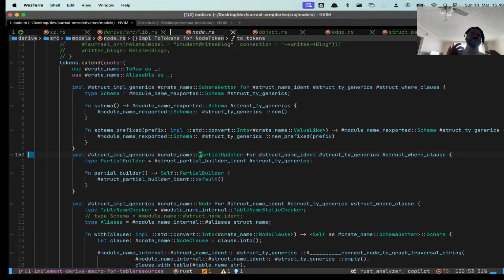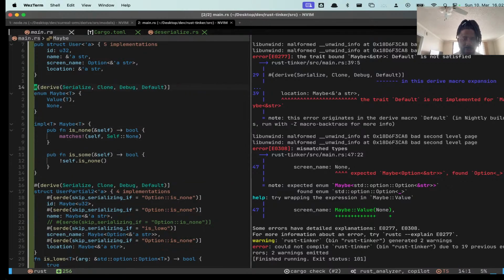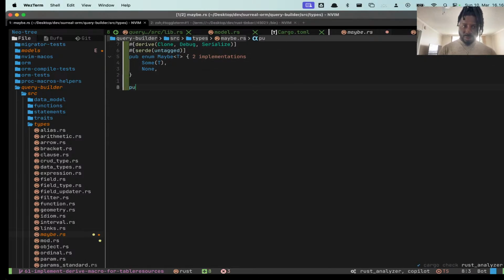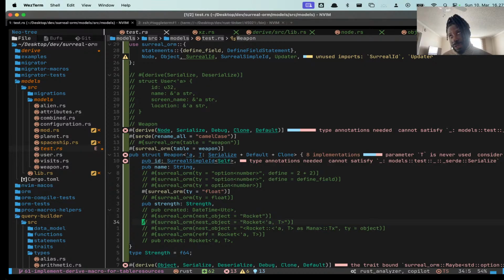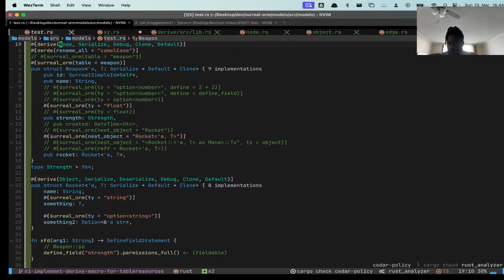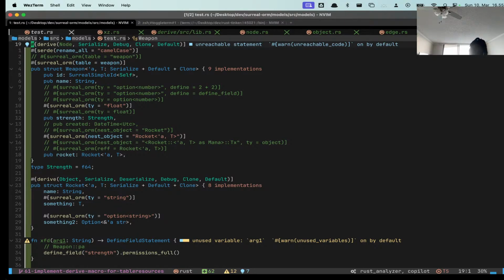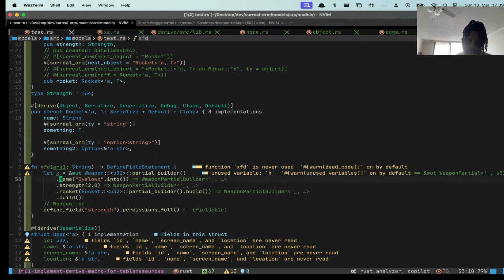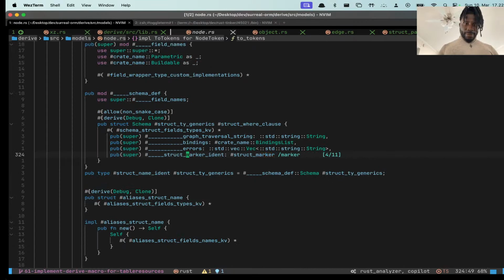Metaprogramming in Rust | Implementing a partial updater but also allows none| Ep 24